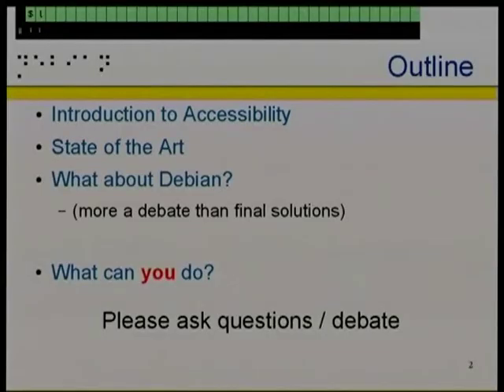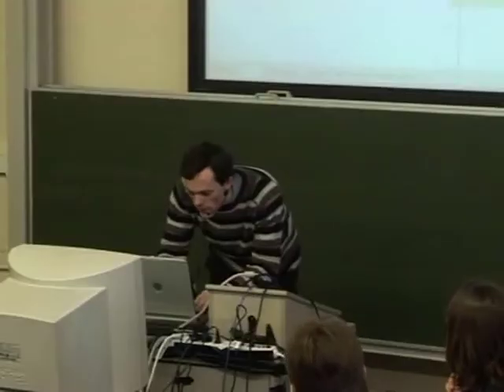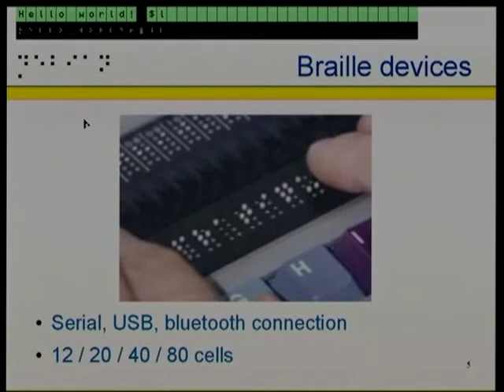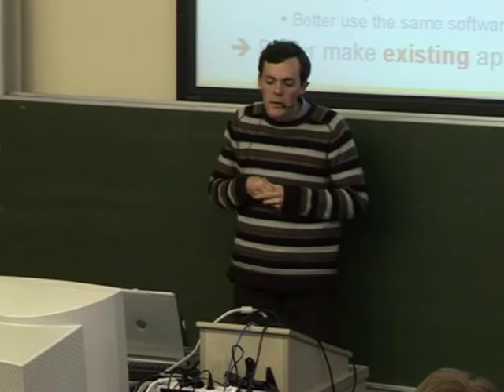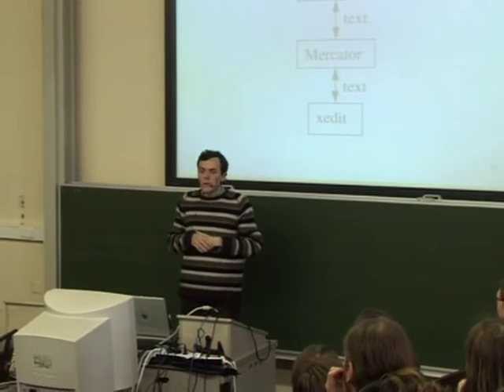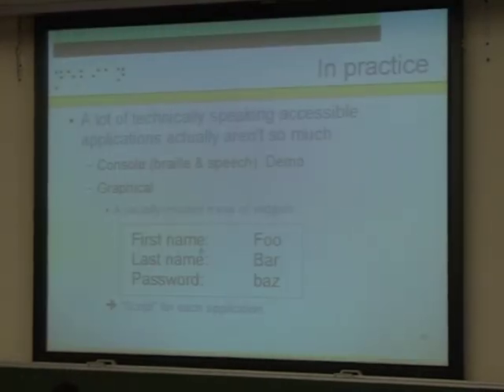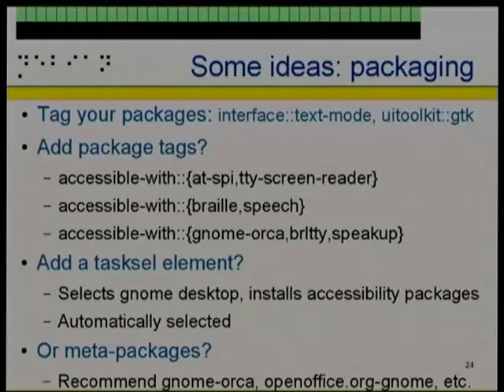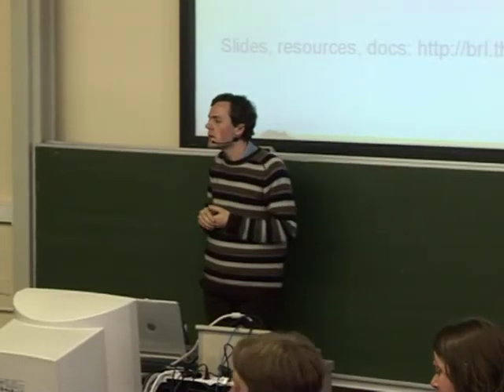How_accessible_is_Debian___Samuel_Thibault